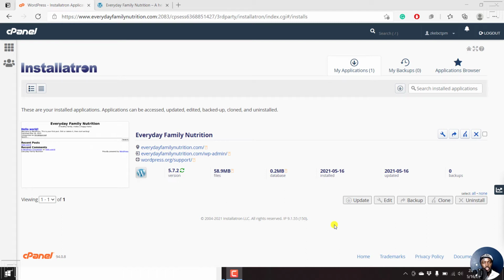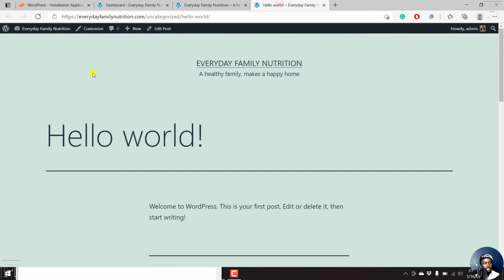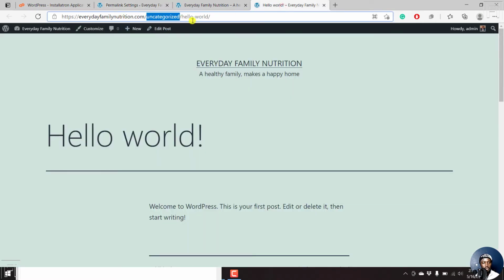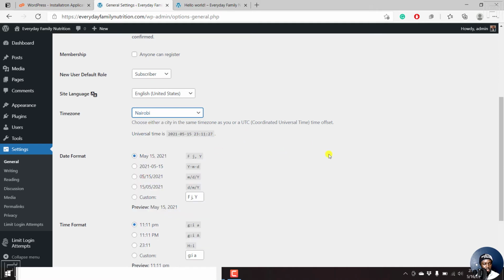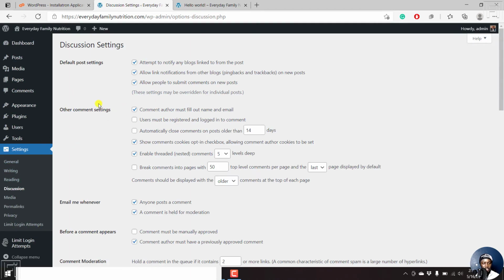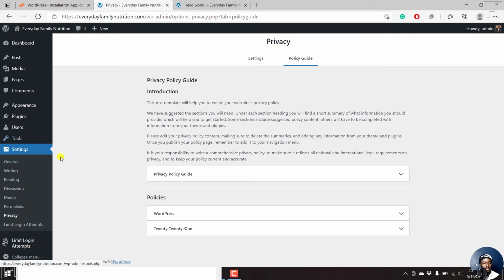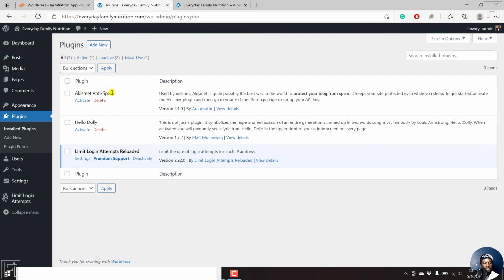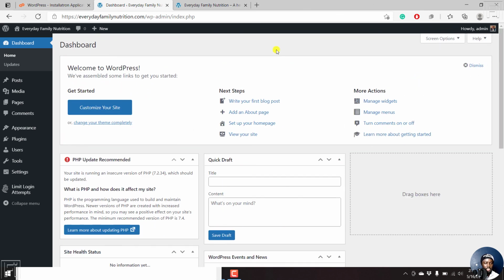How to Configure Your WordPress Blog - Basic Configurations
In this WordPress tutorial, We'll configure our WordPress Blog from the Admin Dashboard by performing some basic configurations.

We'll fix the post name type, check the date format and the timezone.